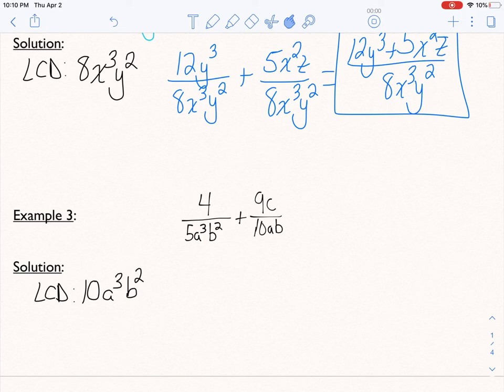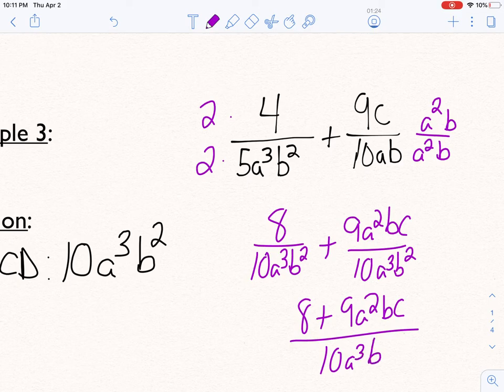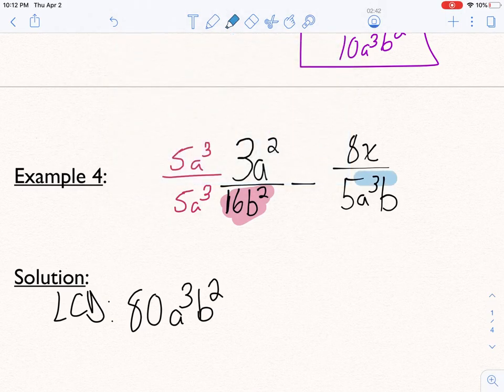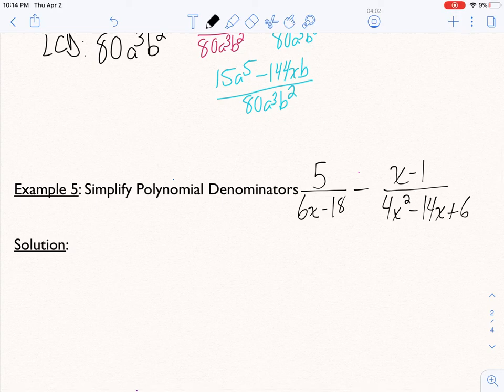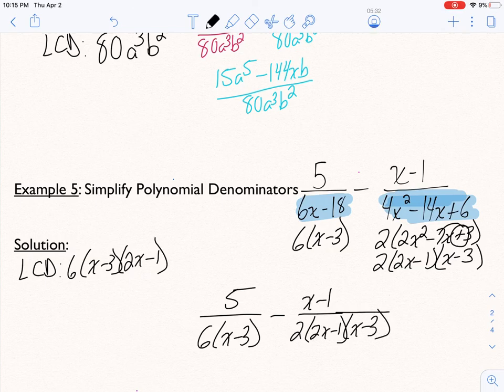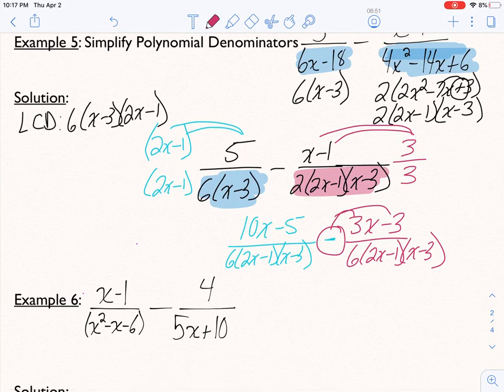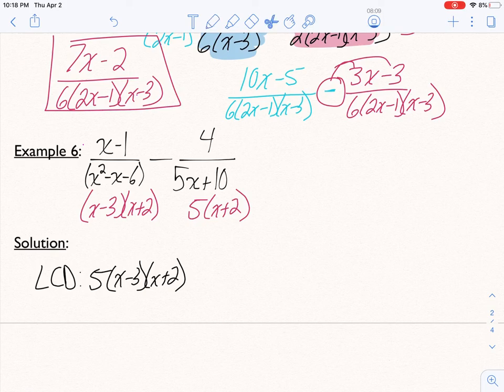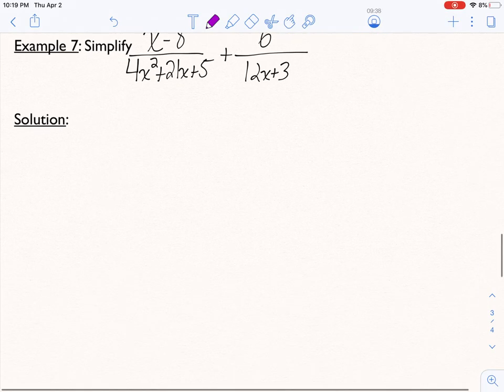Adding Subtracting Rational Exp Part 2 Video 2